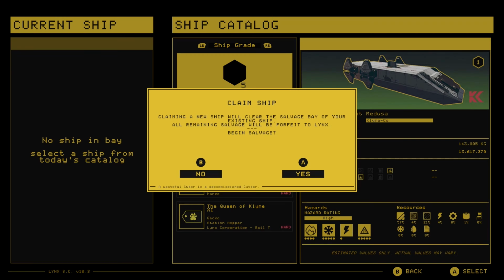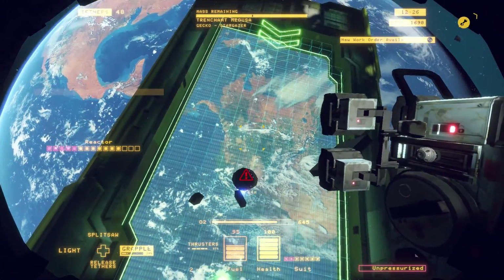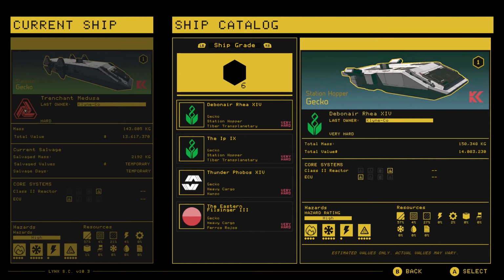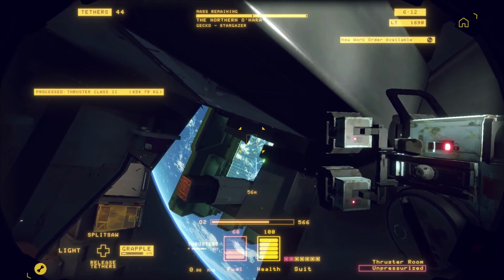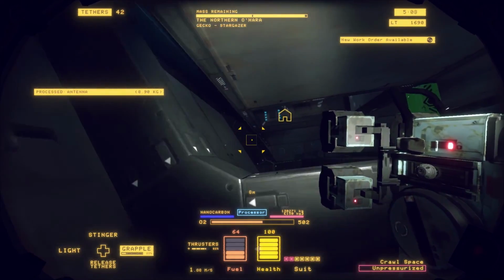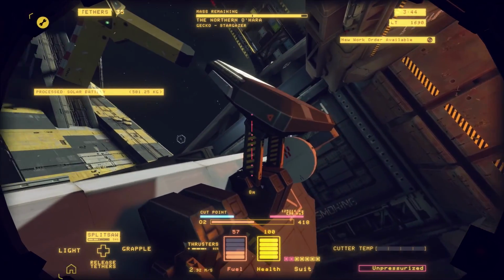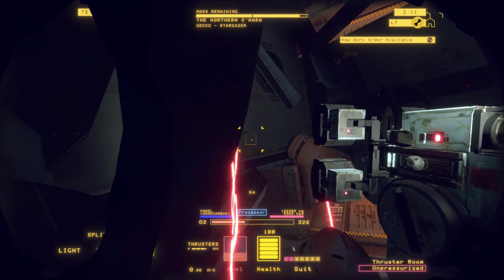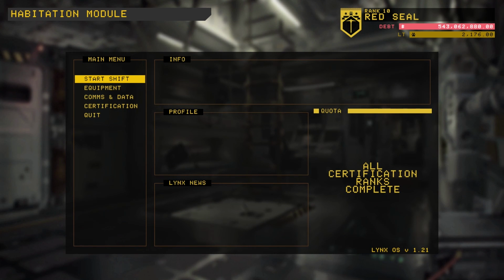Hardspace: Shipbreaker - Part 99 - BEGIN THE MONEY RUNS!